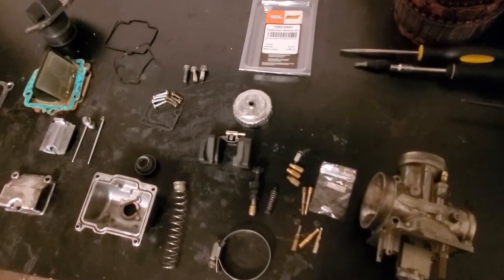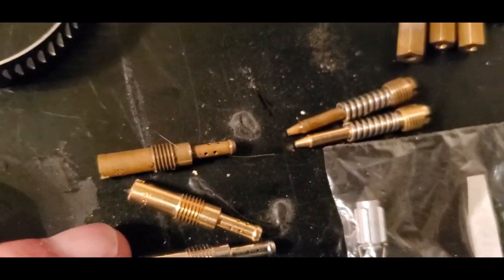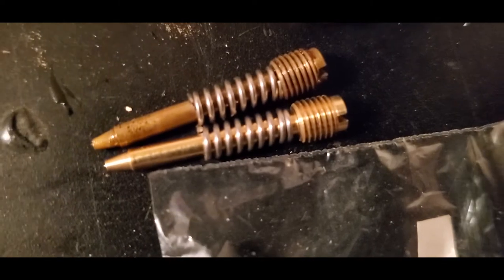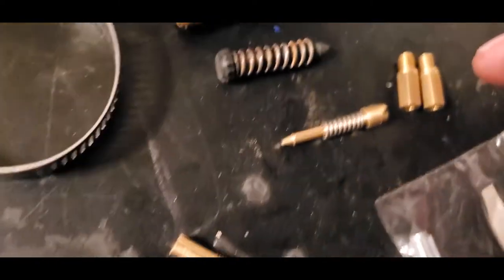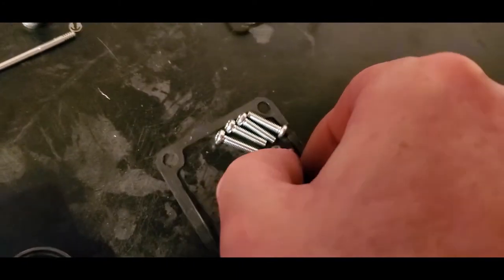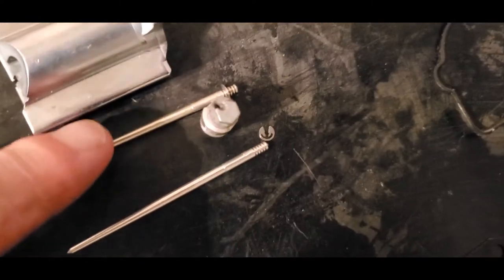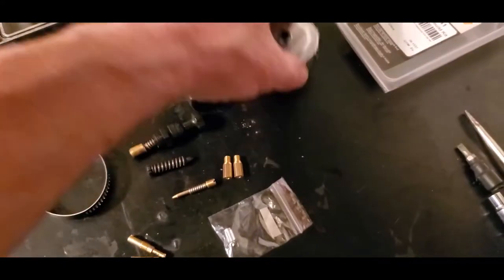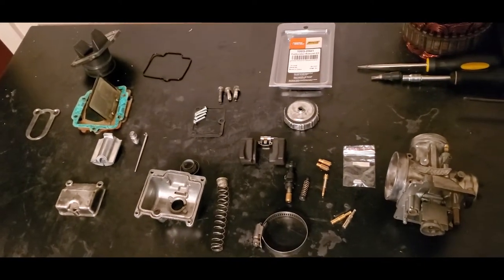Diecycle | pt. 12 KX125 carburetor rebuild.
Just a quick little video on the carburetor for the Diecycle.